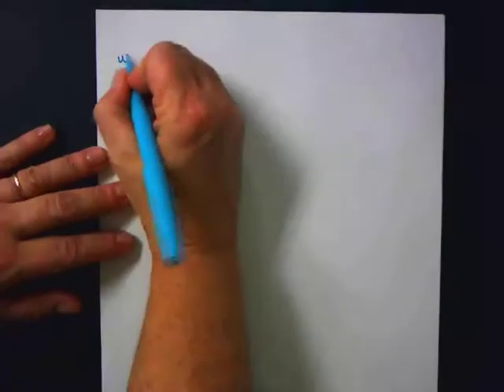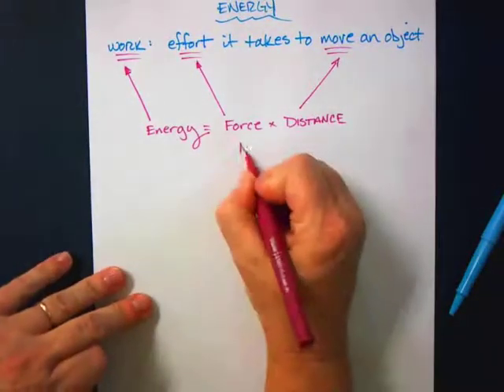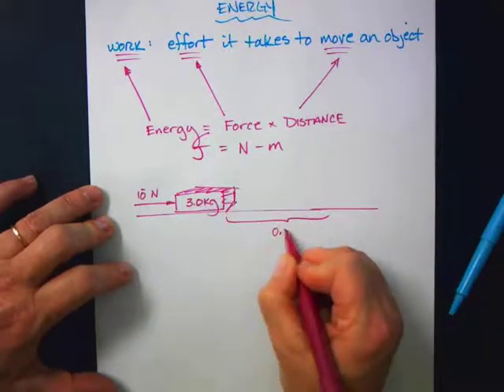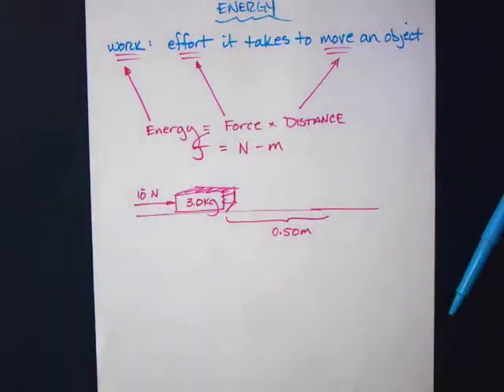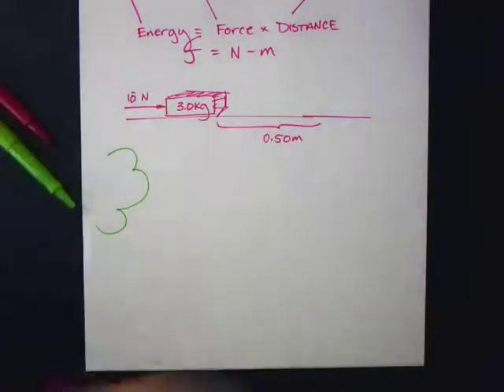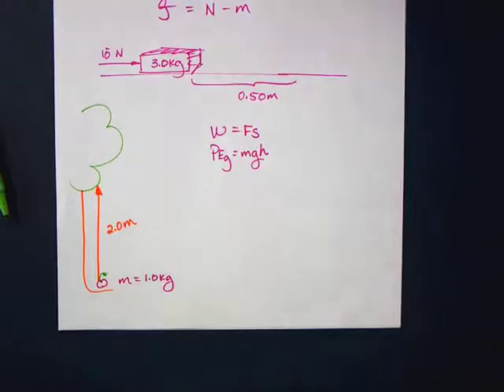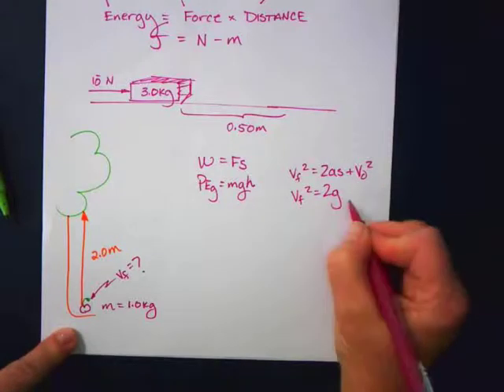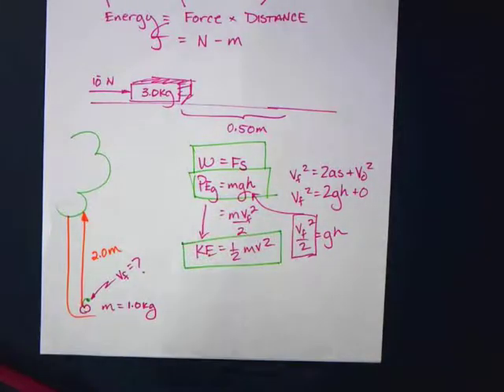2014 Oct 20 13 40 02